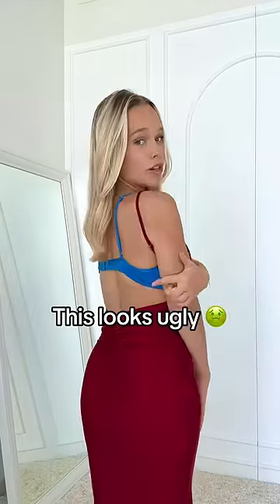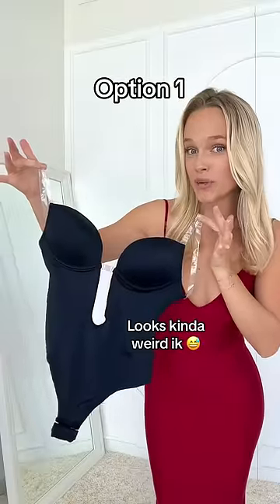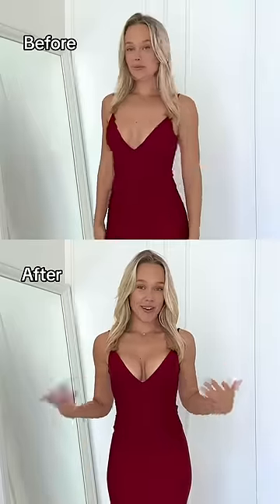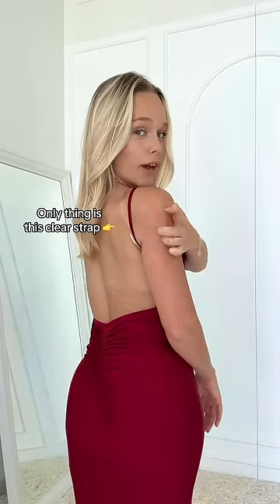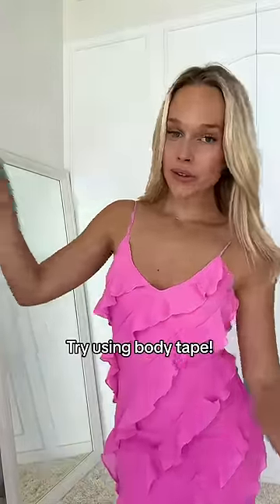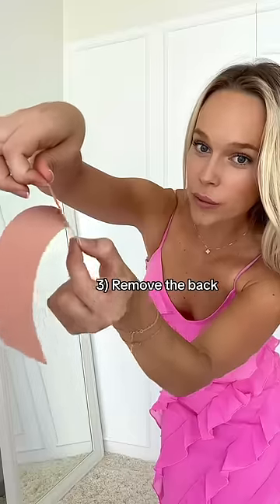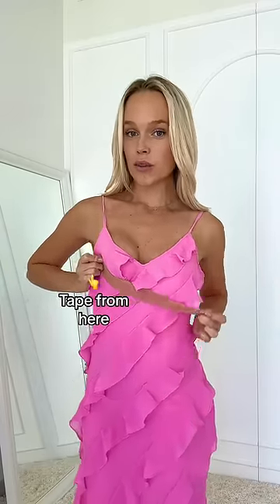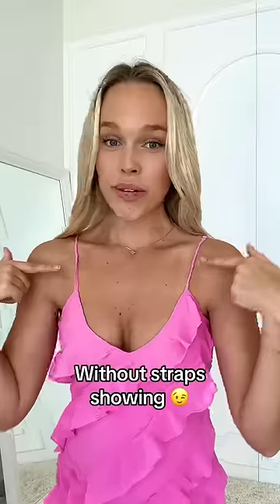Have you tried this dress hack?💋💃🏼